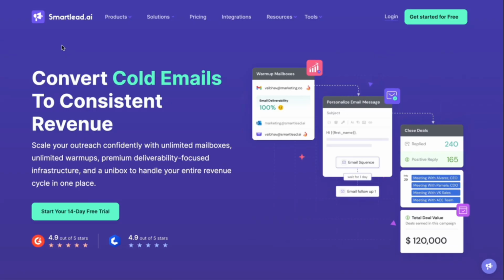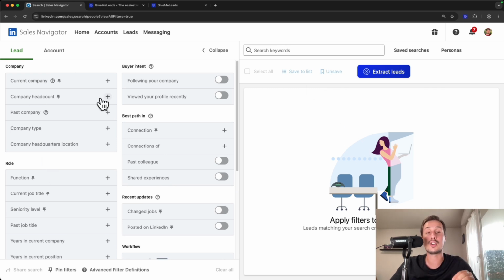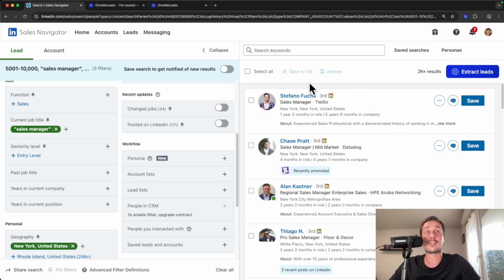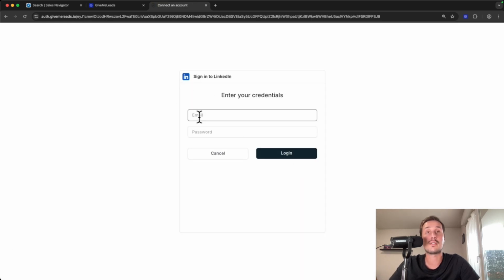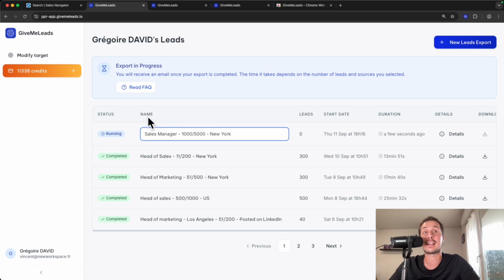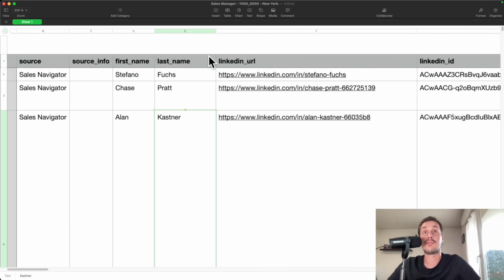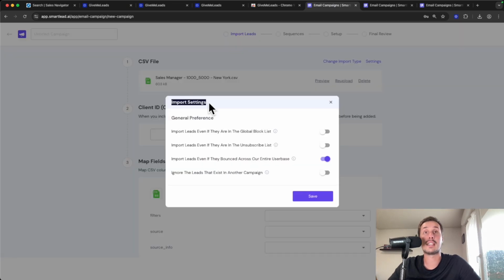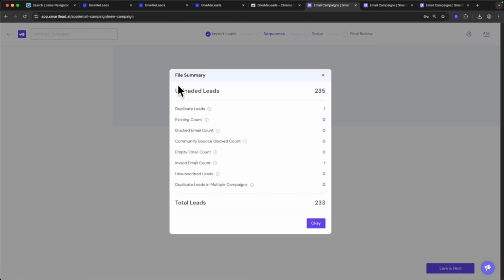Smartlead.ai Tutorial for Beginners (step-by-step)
In this video, I’ll show you step by step how to export leads from LinkedIn Sales Navigator and launch a cold email campaign directly inside Smartlead.

If you’re using LinkedIn Sales Navigator to find prospects, but you’re tired of dealing with messy spreadsheets and manual setups, this tutorial is for you.

Here’s what you’ll learn:
- How to find and export leads from LinkedIn Sales Navigator
- How to add verified emails to your leads
- How to upload and map your leads file inside Smartlead
- How to write cold emails and follow-ups
- How to set up your campaign settings for maximum deliverability

This method will save you hours of manual work, increase your deliverability, and make sure your cold email campaigns actually generate meetings.

00:00 – Intro
00:36 – How to find qualified leads on LinkedIn Sales Navigator
01:14 – How to export leads and get verified emails
04:22 – How to review your lead list
05:37 – How to upload your leads into Smartlead
06:12 – How to map your lead file to Smartlead variables
06:54 – How to write a cold email campaign
07:44 – How to set up your campaign settings in Smartlead
08:18 – Final review
08:46 – Outro